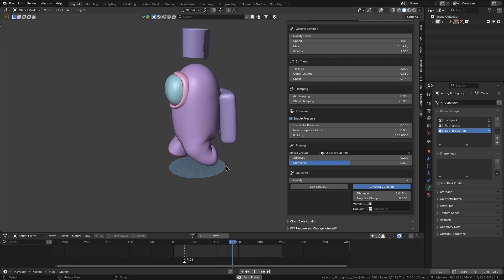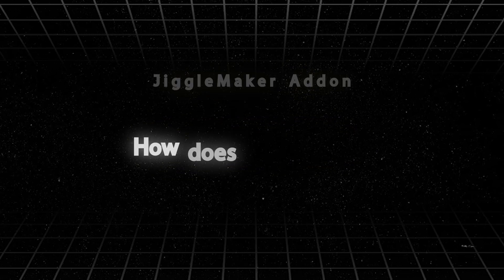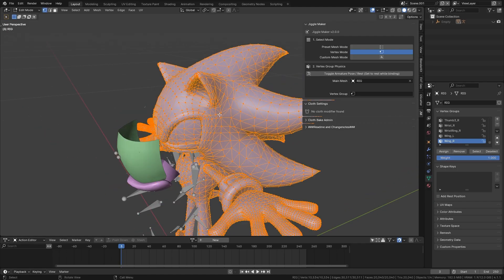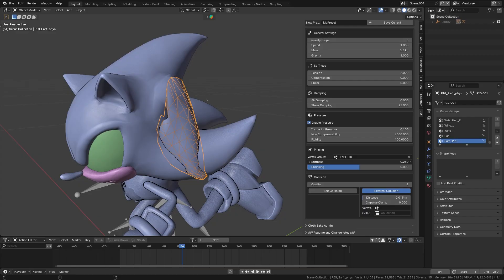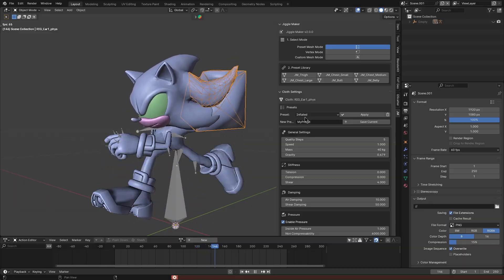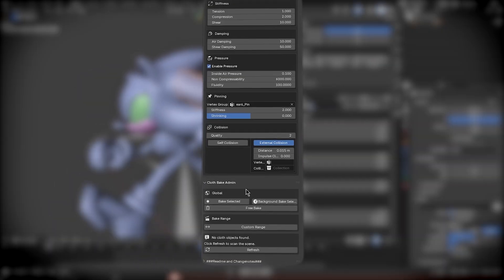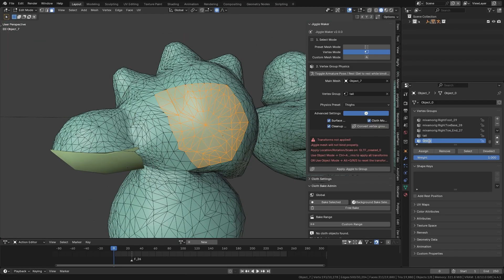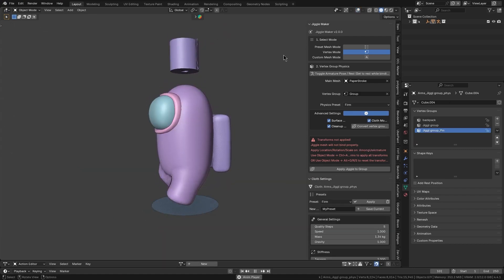New Blender Addon For Jiggle Physics | JiggleMaker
JiggleMaker is a new Blender addon that makes adding natural jiggle physics fast and easy — no complex setup or exploding meshes. It wraps Blender’s cloth simulation into a simple workflow with presets for different body parts and jiggle styles. Perfect for animators who want realistic or cartoony secondary motion with minimal effort.